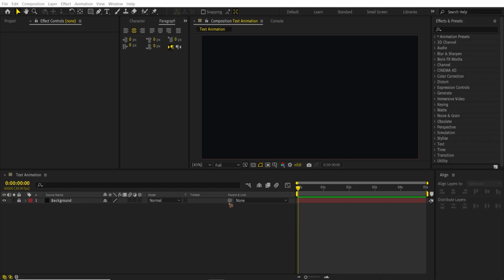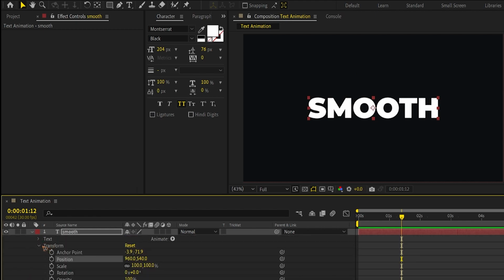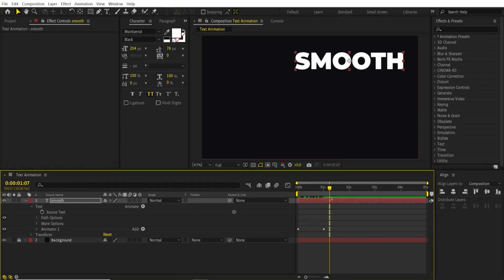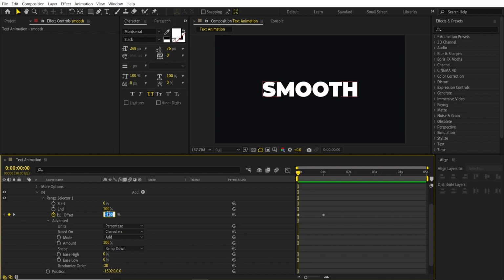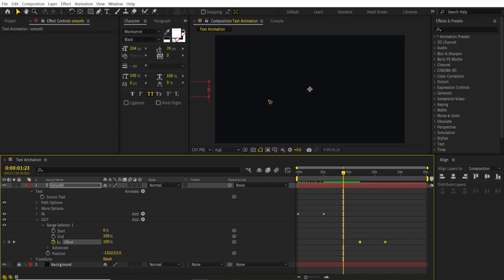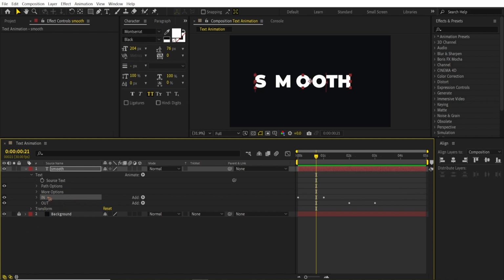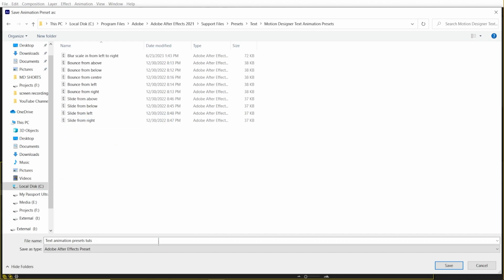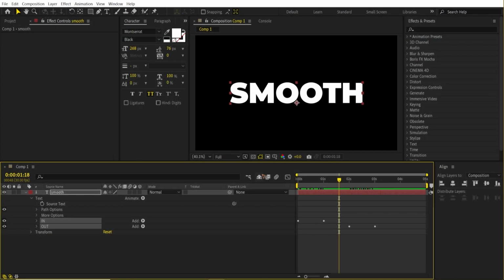Understanding Text Animation in After Effects For BEGINNERS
Welcome to Motion Design channel! Here you'll find exciting tutorials, tips, and inspiration to take your motion graphics skills to the next level. Whether you're a beginner looking to get started or an experienced designer seeking new techniques, we've got you covered.

Join our growing community of designers and artists who are passionate about pushing the boundaries of visual storytelling.

🖥️ Looking for project files and assets? We believe in sharing knowledge and helping fellow designers thrive.